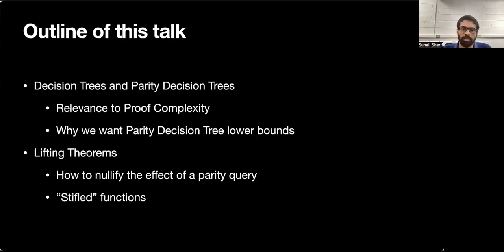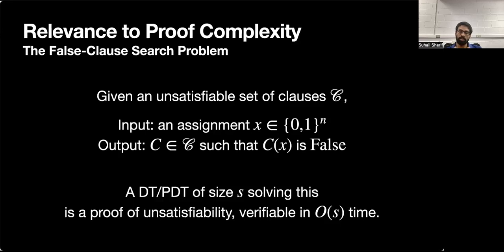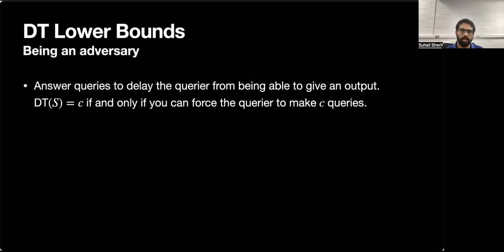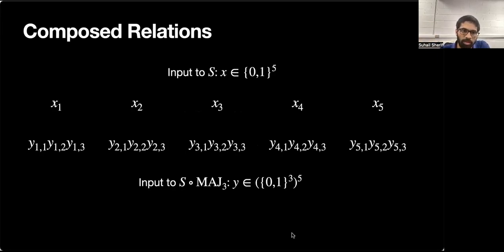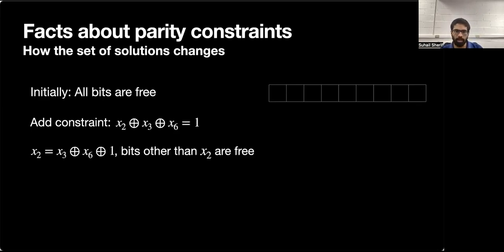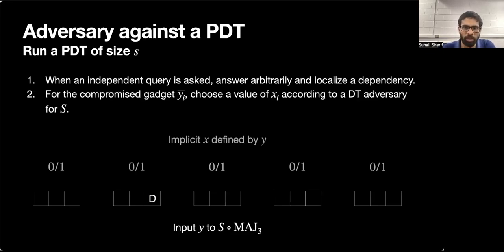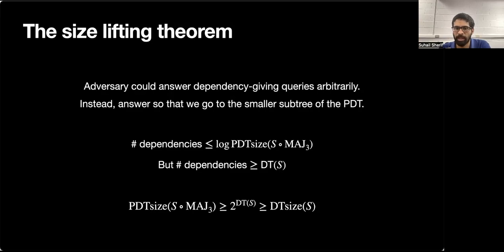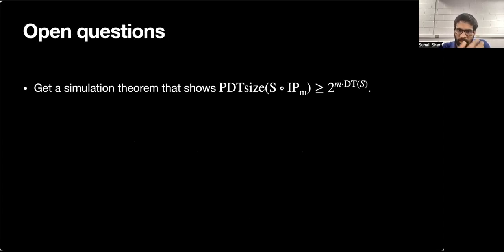Lifting to Parity Decision Trees Via Stifling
Authors: Arkadev Chattopadhyay (TIFR, Mumbai); Nikhil S. Mande (CWI and QuSoft,amsterdam); Swagato Sanyal (IIT Kharagpur); Suhail Sherif (Vector Institute, Toronto)